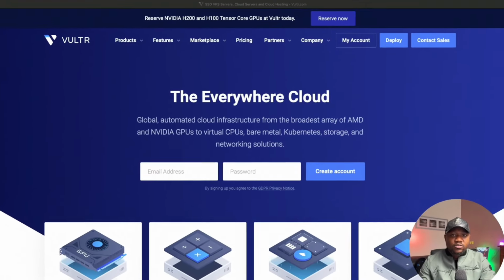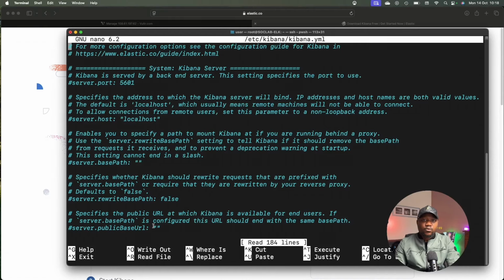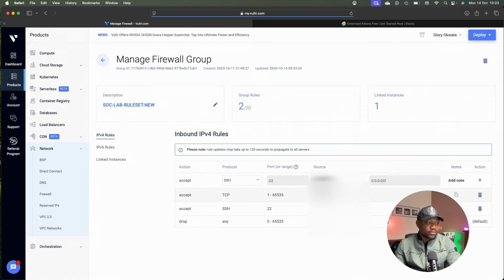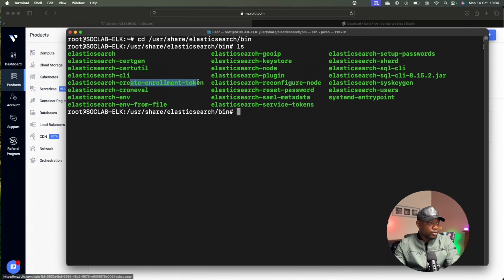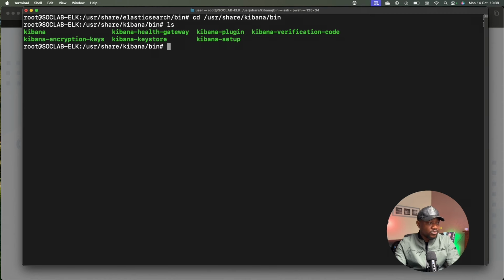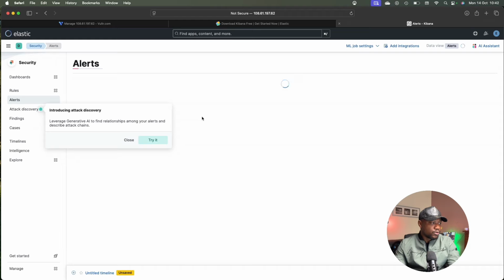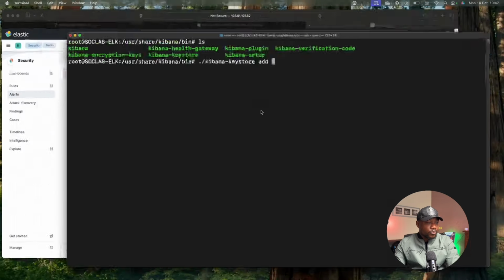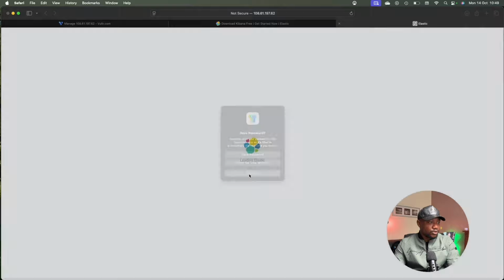Become a SOC analyst - Deploy Kibana for ELK Stack SIEM | SOC Analyst Cybersecurity Training-PART-3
In this video, I provide a step-by-step guide on how to deploy and install Kibana on a cloud-based Linux server for the ELK Stack (Elasticsearch, Logstash, Kibana), a powerful SIEM (Security Information and Event Management) tool used for monitoring and securing IT infrastructure. This course is tailored for aspiring SOC analysts and cybersecurity professionals looking to enhance their skills in setting up and configuring critical security tools.

We will be using PowerShell and VULTR cloud services to deploy the Linux server, and you’ll learn how to integrate Kibana with Elasticsearch by configuring enrollment tokens and xpack keys in Kibana's keystore. By the end of this tutorial, you’ll have Kibana fully integrated with Elasticsearch, and you’ll access the Kibana dashboard via your server’s public IP address and port 5601.

Key topics covered:

1. How to deploy Kibana on a Linux cloud server for the ELK Stack
2. Step-by-step guide for integrating Kibana with Elasticsearch
3. Configuring enrolment tokens and xpack keys for secure access
4. Using PowerShell to manage your cloud setup
5. Visualising logs, telemetry data, and alerts on the Kibana dashboard
6. Hands-on experience with SIEM tools crucial for cybersecurity jobs

These hands-on skills are essential for SOC analysts and cybersecurity professionals to secure organizational infrastructure against cyberattacks.

        🪢 Download Links
      Kibana download